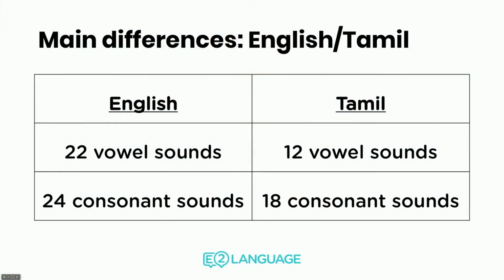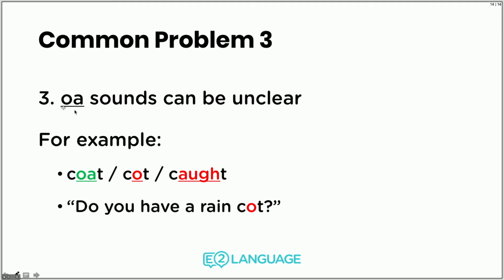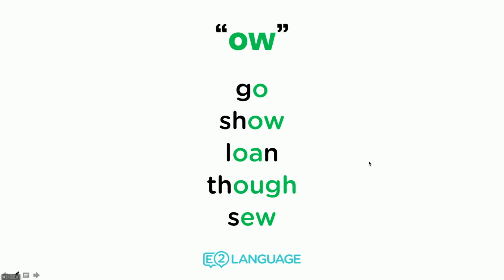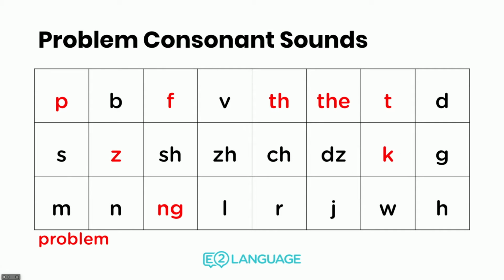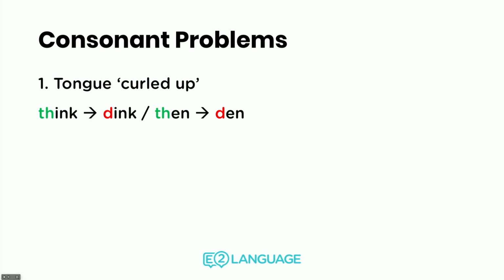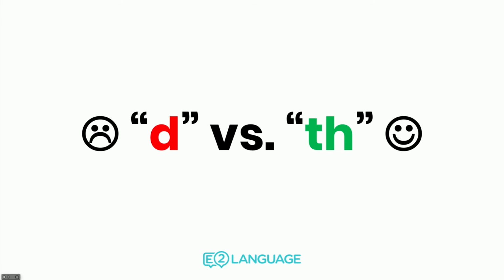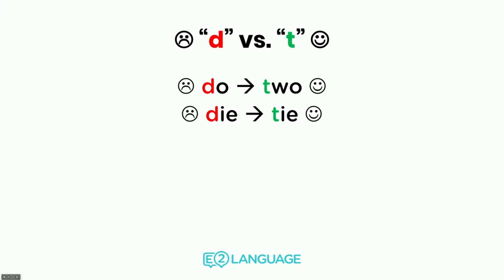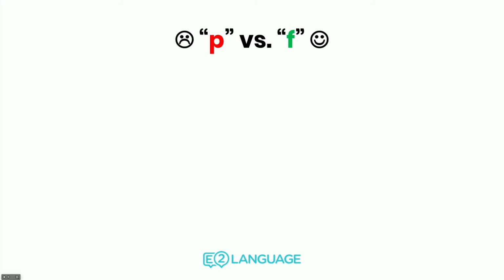PTE Speaking: Pronunciation for Tamil, Telugu, Kannada and Malayalam Speakers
This lesson is for you Tamil, Telugu, Kannada and Malayalam speakers!

In this series, we’ll be releasing punchy little videos containing a Task of the Week by our E2 expert, Jay! Also, even if you're not an Arabic speaker this will still be helpful to you as we will be going to go through the main languages around the world and eventually we will get to your language!

Question. Method. Answer. All in one video.

Our second program is designed to help students preparing for their IELTS Academic, IELTS General, PTE Academic, OET and TOEFL exams. Many students are not ready for these tests... to prepare for these tests properly you have to build your fundamental English skills first. These skills include English speaking, writing, reading and listening. In addition, you may need to build your IELTS, PTE, OET or TOEFL vocabulary or pronunciation. E2School can certainly help you out. There's no need to use IELTS liz or engvid... we have it all in one! Once you have built your skills at E2School you can then go to E2Language / E2 Language to start preparing for your English tests with E2Jay / E2 Jay. At E2Language we will teach you all of the IELTS, PTE, OET and TOEFL tips and tricks you need to get the score you want.